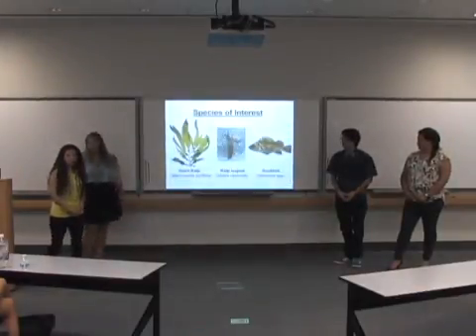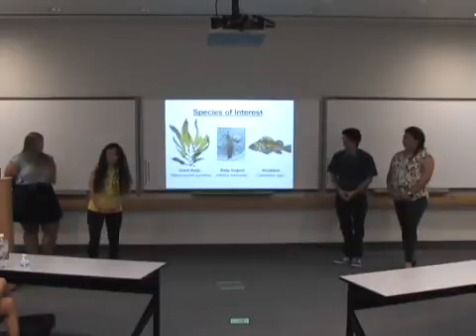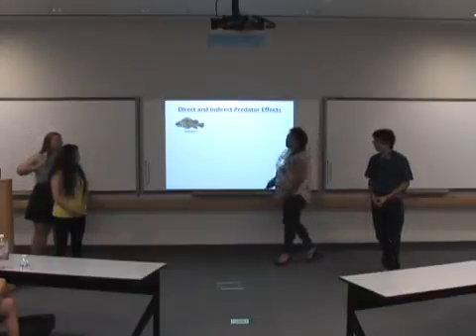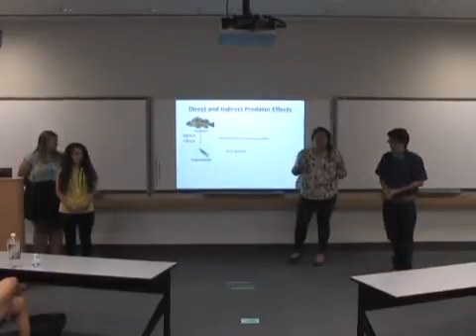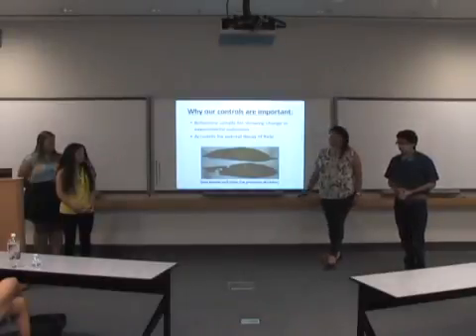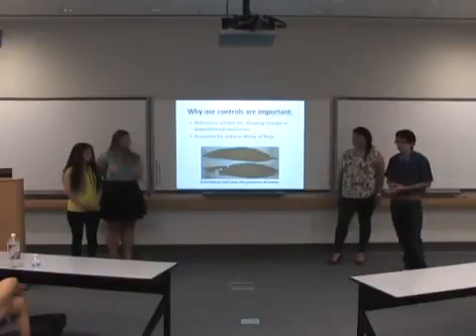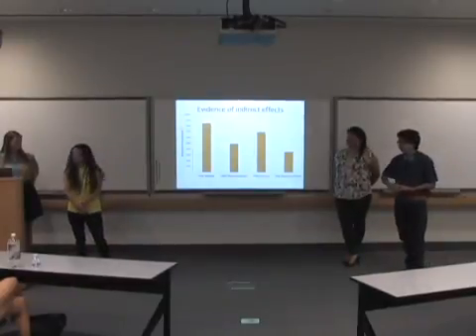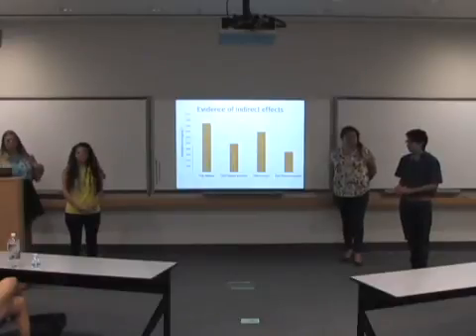Indirect Predator Effects on Feeding Behavior of Kelp Forest Invertebrates - Condor Techs 2015